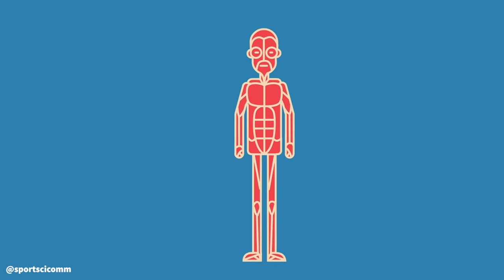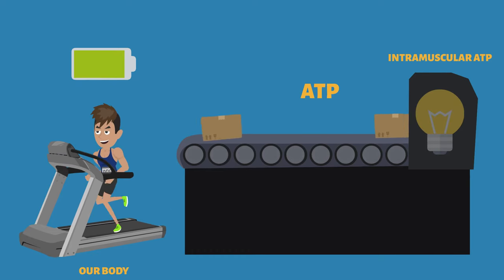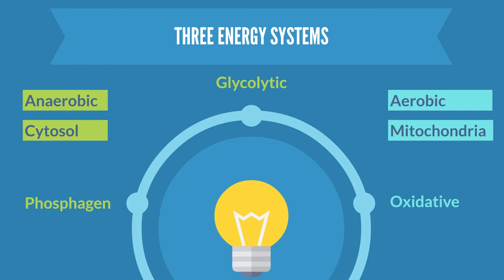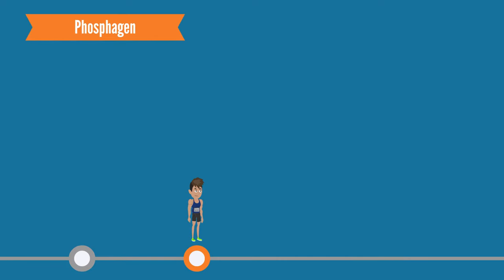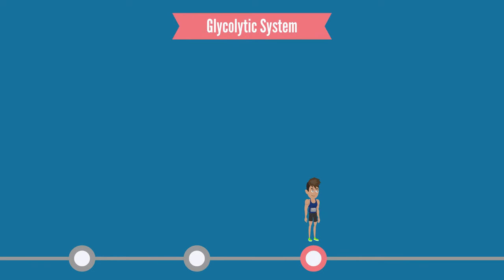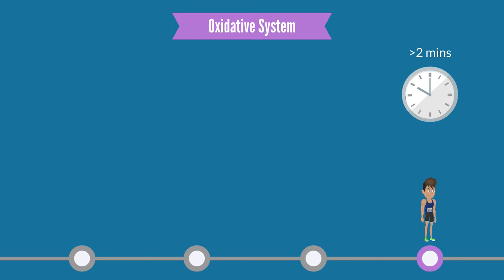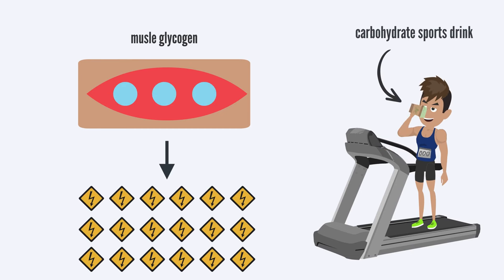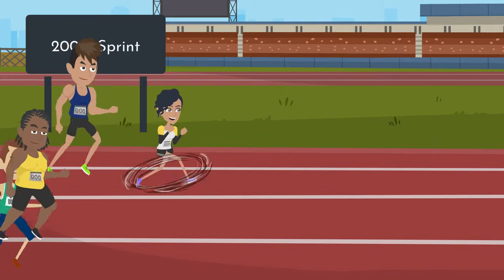Bioenergetics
Who is Sportscicomm?
Welcome to Sportscicomm! My name is Natalie and I am a exercise and sport scientist with a passion for science communication. During my studies I discovered how confusing, inaccessible (and often boring) research is to the public, which has resulted in the exponential rise in myths, misconceptions and/or lack of knowledge. I created this page to translate confusing scientific jargon into digestible and comprehensible formats such as graphics and video's. Follow along for your daily dose of knowledge.

Video Summary:
Bioenergetics is the flow of energy in biological systems. The human body requires a constant supply of energy to power physical activity. The first law of thermodynamics states that energy cannot be created or destroyed but is transferred from one form to another. In the human body, energy is transferred through a compound called ATP. ATP consists of a molecule of adenine and ribose linked to 3 phosphates. The energy in ATP is stored in the bond that links the 2 outermost phosphates. The energy is released from ATP through Hydrolysis, a process that splits ATP into ADP, an inorganic phosphate, a Hydrogen ion. The hydrolysis or splitting of ATP occurs without oxygen releasing energy rapidly. This released energy stimulates our muscle fibers to contract required for exercise. The body requires a constant and continuous supply of ATP. Our muscle cells contain a small amount of ATP, termed intramuscular ATP, that can be released rapidly to power the start of exercise, however, this intramuscular ATP is limited and is depleted after a few seconds of exercise. To overcome this storage limitation, at the onset of exercise, our body activates three metabolic pathways that work to continually resynthesize ATP at its rate of use: The phosphates system, the glycolytic system, and the Oxidative system.